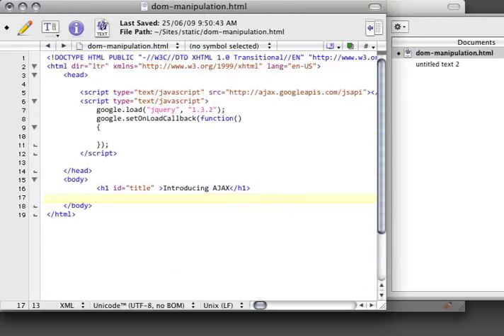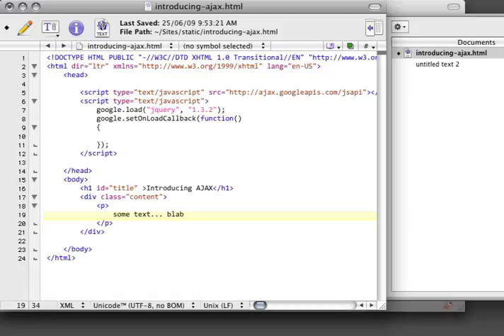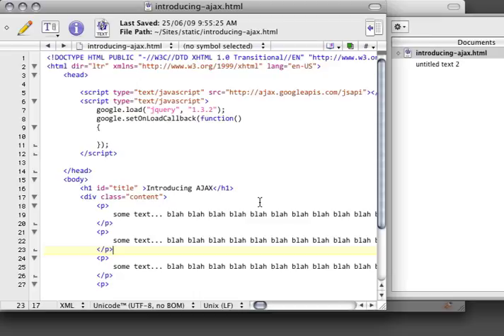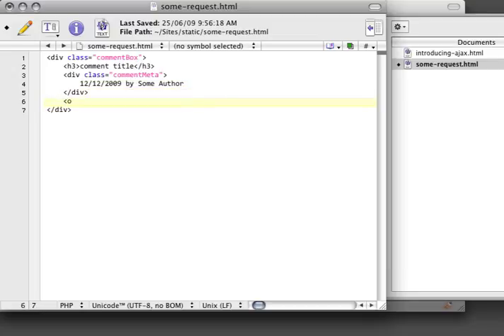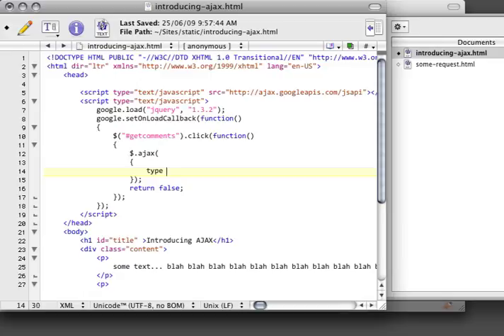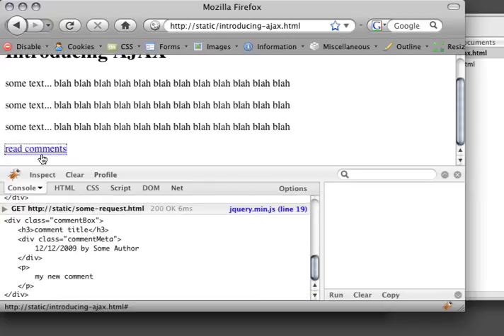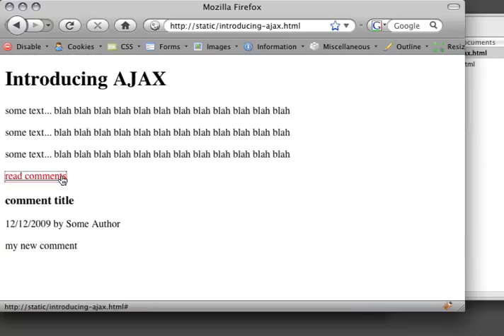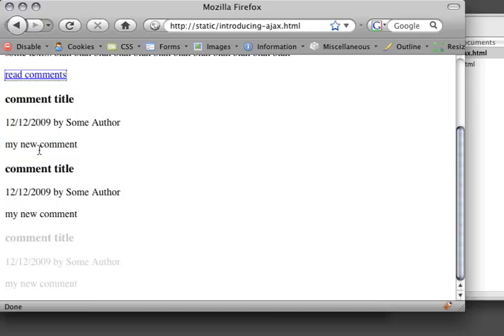04 ajax introduction